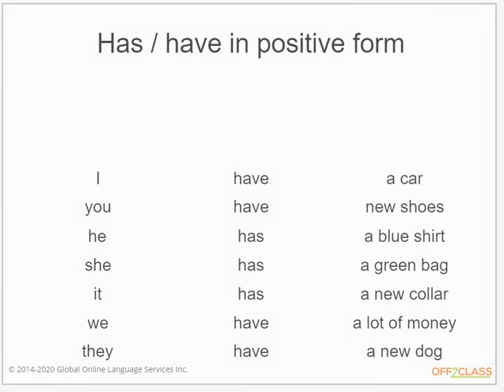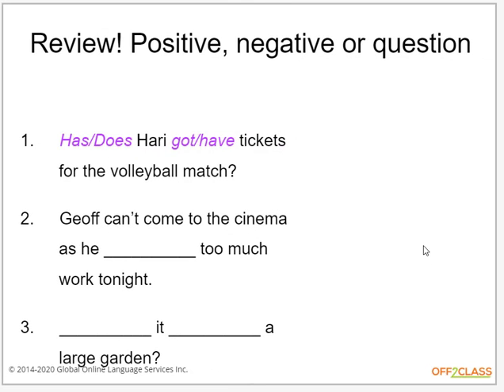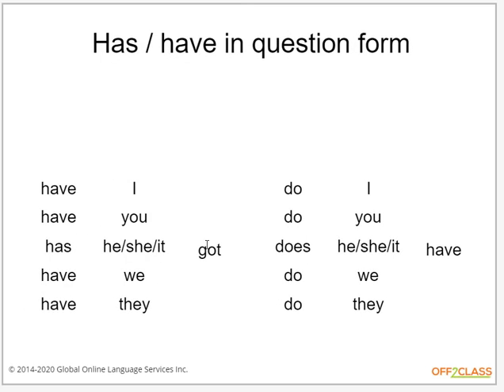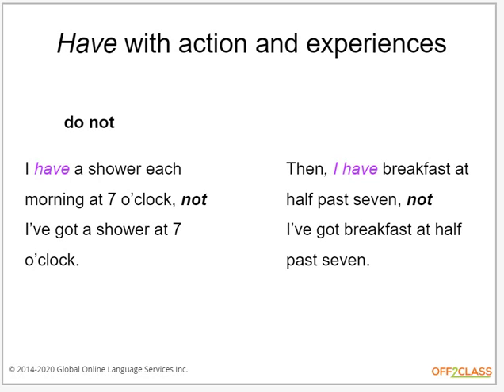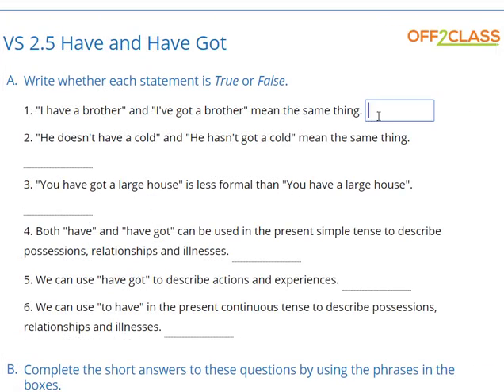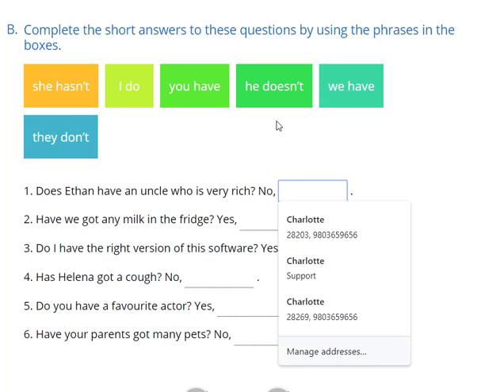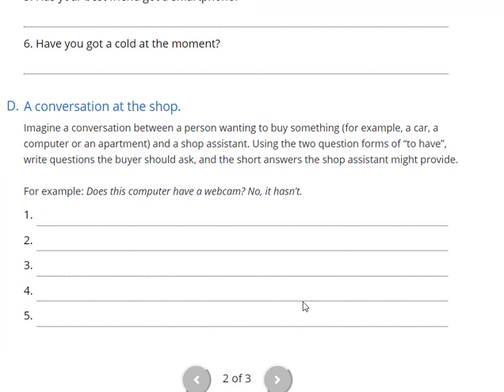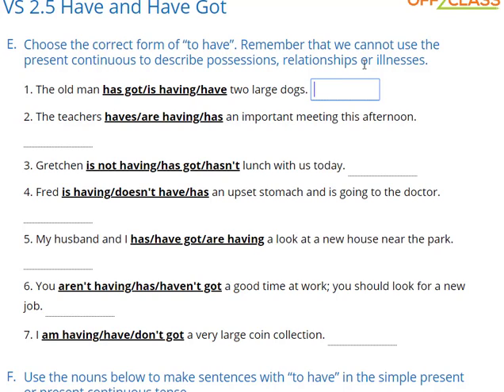Demo Lesson: Verbs Simple (A2)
Demo Lesson: Verbs Simple (A2) // Today's demo lesson is for high beginners on how to use verbs simple.

This is a great demo lesson for beginners.